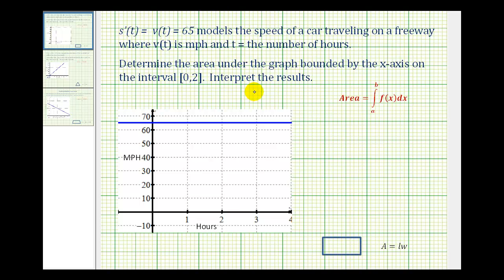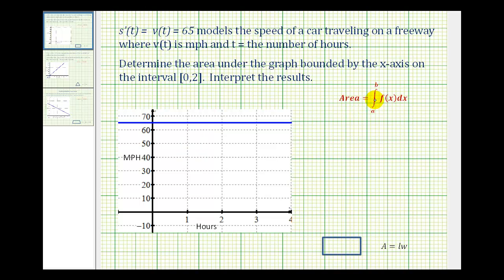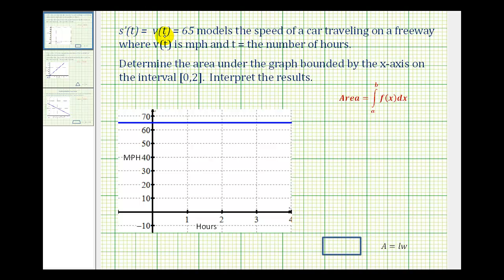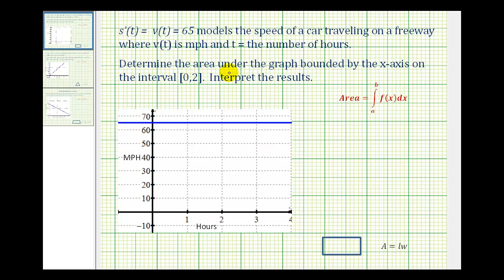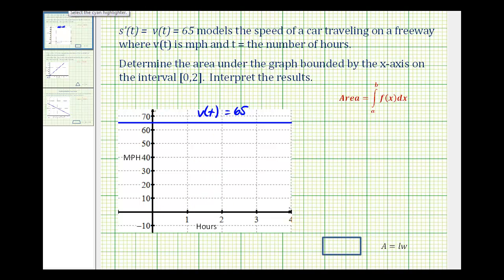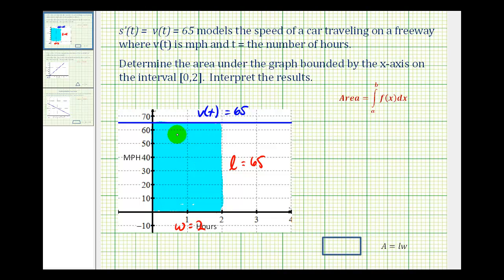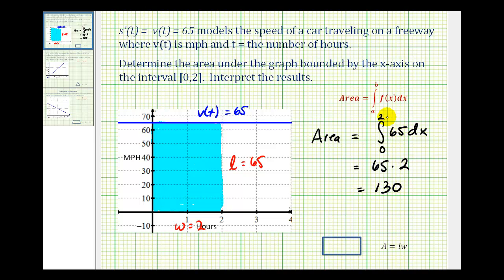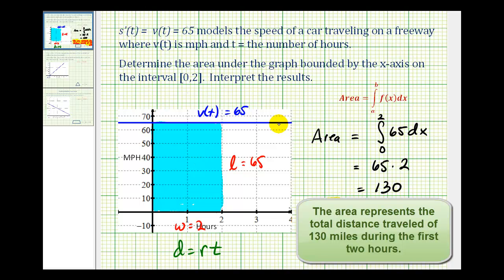Ex 1: Find the Area Under a Curve Using a Geometric Formula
This video determines the area under a function using the area formula for a rectangle and interprets the meaning of the area.